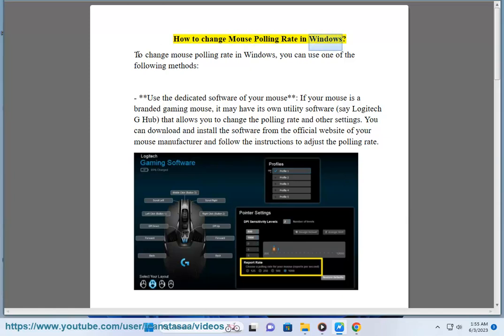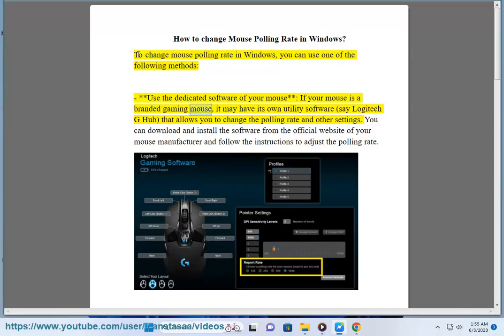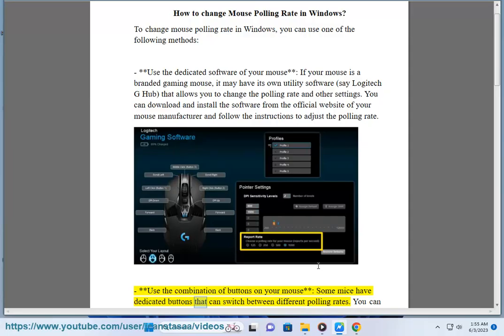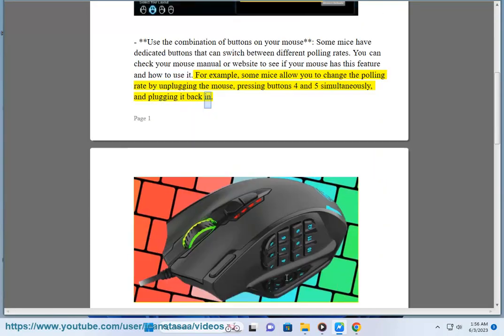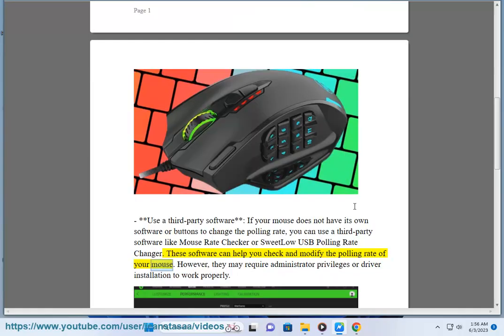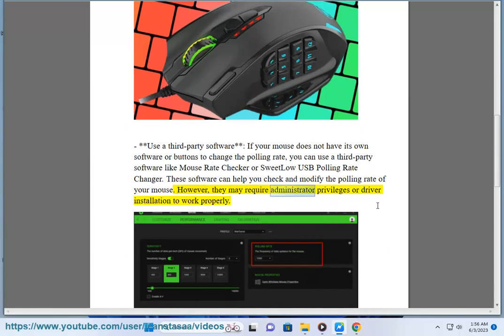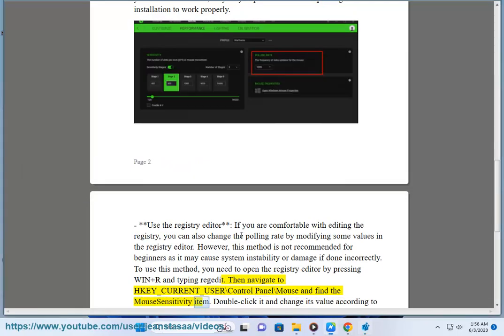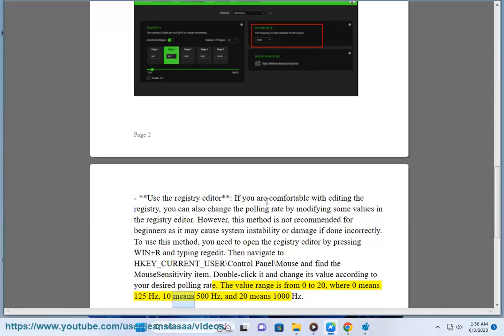Change Mouse Polling Rate in Windows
Here's how to Change Mouse Polling Rate in Windows.

i. 500Hz and 1000Hz are both polling rates for gaming mice. The polling rate is the number of times per second that the mouse reports its position to the computer. A higher polling rate means that the mouse reports its position more often, which can lead to improved accuracy and responsiveness.

In general, 1000Hz is considered to be better than 500Hz. This is because 1000Hz mice report their position twice as often as 500Hz mice, which can lead to a smoother and more responsive experience. However, there are some cases where 500Hz may be better than 1000Hz. For example, if you are using a wireless mouse, 500Hz may provide better battery life.

Ultimately, the best polling rate for you will depend on your individual needs and preferences. If you are looking for the best possible accuracy and responsiveness, then 1000Hz is the way to go. However, if you are concerned about battery life or other factors, then 500Hz may be a better option.

Here is a table comparing the two polling rates:

| Polling Rate | Pros | Cons |
| 500Hz | - Better battery life (for wireless mice) - Less strain on CPU | - Less accurate - Less responsive |
| 1000Hz | - More accurate - More responsive - Smoother experience | - Shorter battery life (for wireless mice) - More strain on CPU |

Here are some additional things to consider when choosing a polling rate:

* **Your gaming style:** If you are a competitive gamer, then you may want to consider using a 1000Hz mouse. This is because the increased accuracy and responsiveness can give you a competitive edge.
* **Your budget:** 1000Hz mice are typically more expensive than 500Hz mice.
* **Your hardware:** Not all computers are capable of supporting 1000Hz polling rates. If you are not sure if your computer can handle 1000Hz, then you can check the specifications of your computer or contact the manufacturer.

ii. 1000Hz polling rate is good for a mouse. It means that the mouse reports its position to the computer 1000 times per second. This can lead to improved accuracy and responsiveness, especially in fast-paced games.

Here are some of the benefits of using a 1000Hz polling rate mouse:

* **Improved accuracy:** The increased polling rate means that the mouse reports its position more often, which can lead to improved accuracy. This is especially beneficial for games that require precise aiming, such as first-person shooters.
* **Improved responsiveness:** The increased polling rate also means that the mouse responds more quickly to your movements. This can give you a competitive edge in fast-paced games.
* **Smoother experience:** The increased polling rate can also lead to a smoother experience overall. This is because the mouse is able to track your movements more accurately and respond more quickly.

However, there are some potential drawbacks to using a 1000Hz polling rate mouse:

* **Increased CPU usage:** The increased polling rate can put a slight strain on your computer's CPU. This is usually not a problem for modern computers, but it is something to keep in mind if you have an older computer.
* **Shorter battery life:** If you are using a wireless mouse, the increased polling rate can shorten the battery life. This is because the mouse has to transmit more data to the computer more often.

Overall, 1000Hz polling rate is a good option for most gamers. It offers a number of benefits, such as improved accuracy, responsiveness, and smoothness. However, it is important to be aware of the potential drawbacks, such as increased CPU usage and shorter battery life.

iii. Here are some tips for choosing the ideal mouse polling rate in Windows:

- Higher polling rates (500Hz+) reduce input lag and latency, which is good for competitive gaming and esports. However, it uses more CPU resources.

- Extremely high polling rates like 1000Hz provide diminishing returns compared to 500Hz. So 500-1000Hz is a good range for most gaming.

- For non-gaming use, a lower polling rate around 125-250Hz is sufficient and causes less CPU load.

- Test different polling rates in games and check if it improves your responsiveness without negatively impacting game performance.

- Match the polling rate to your display's refresh rate (e.g. 500Hz for a 240Hz monitor) for smoother visual syncing.

- Wired mice can support higher polling rates than wireless mice in most cases. Choose an appropriate rate for your mouse's capability.

- If you see issues like cursor skipping or delays at high polling rates, lower the rate until the issues go away.

- Choose a polling rate your system can consistently sustain. High CPU usage at high polling rates can cause problems.

- For office work and browsing, ultra high 1000Hz polling is overkill. 125-250Hz is perfectly fine for non-gaming.

- If not sure, 500Hz is a safe default polling rate for a balance of responsiveness and system resource usage.